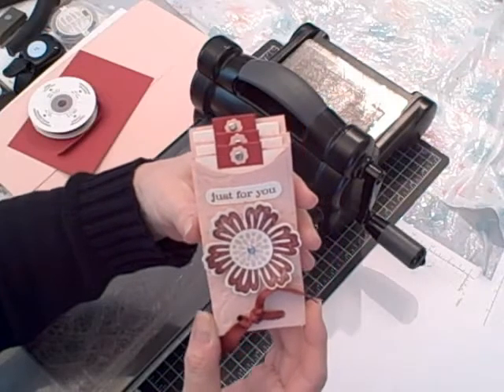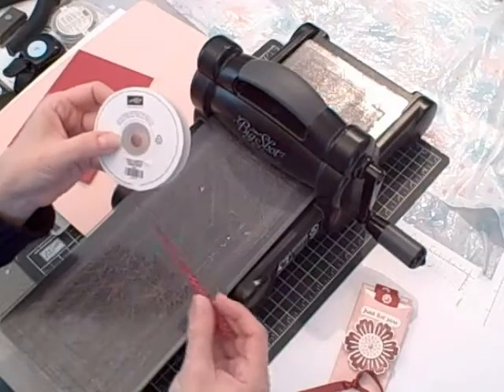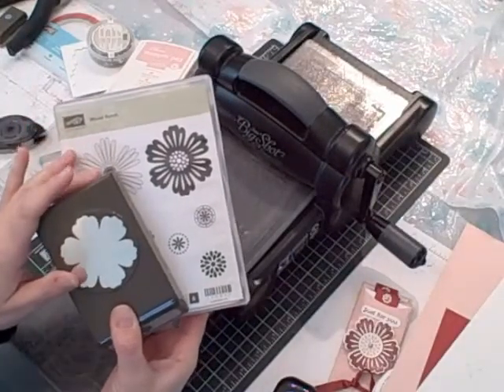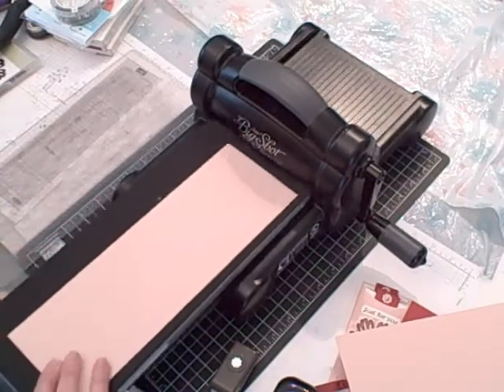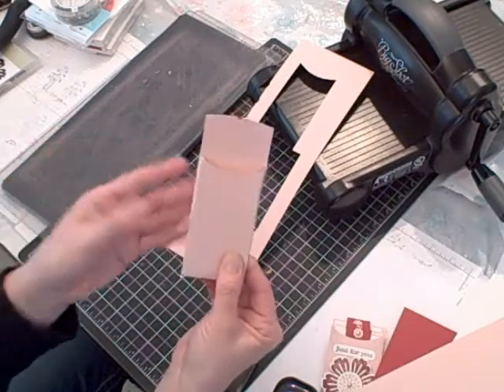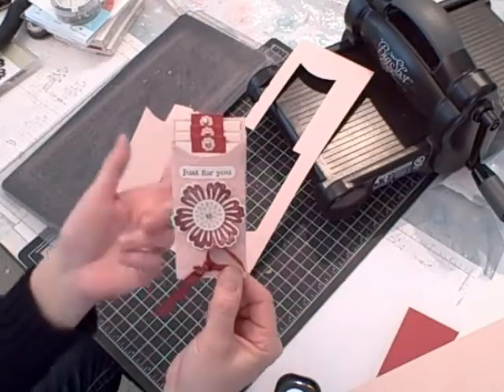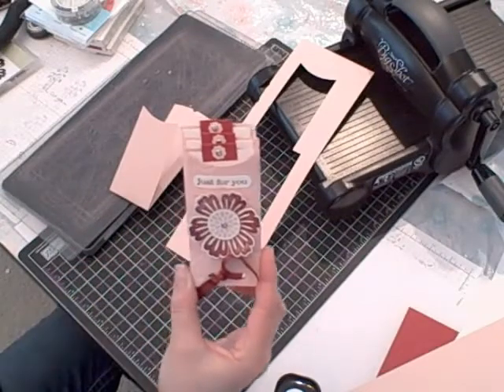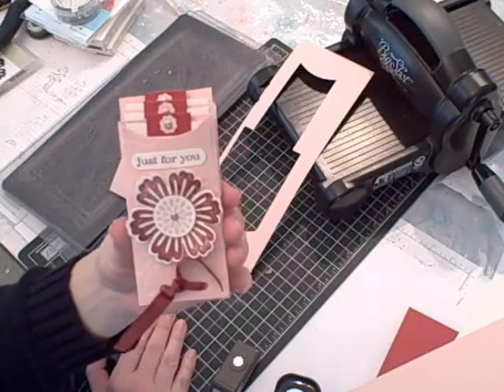Petite Pocket Coupon Pack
Stampin' Up! had this project as a convention make-n-take last summer (2011). I loved it so much that I adapted the idea to share with you today.